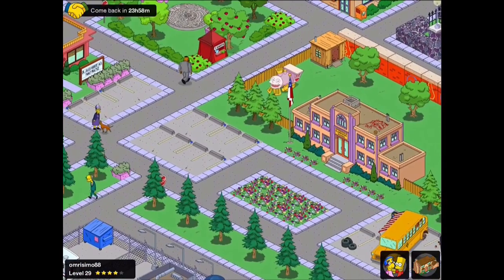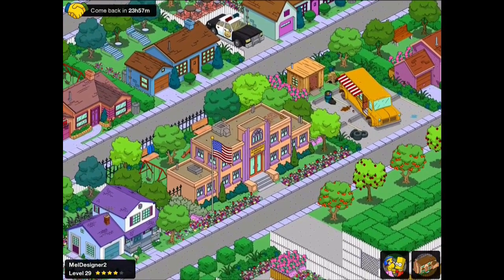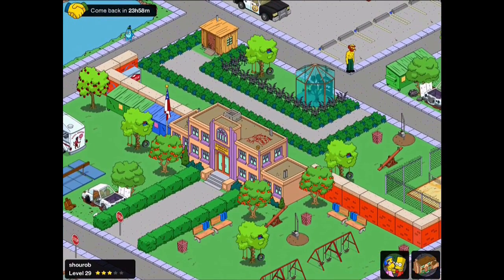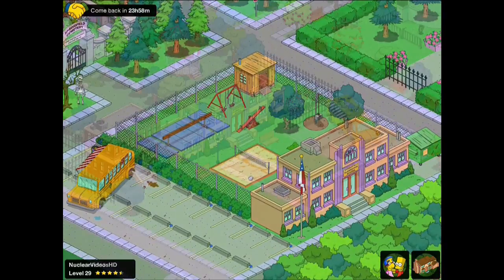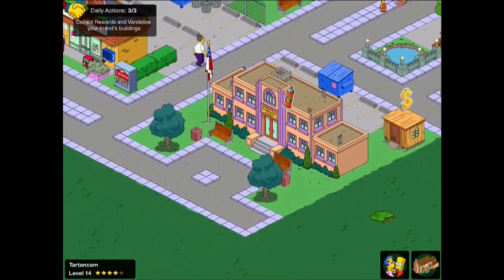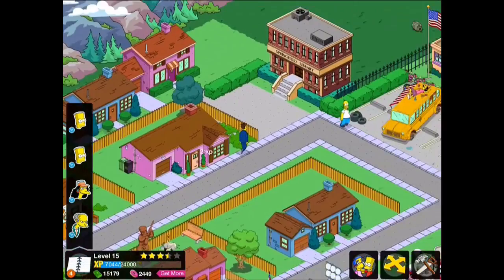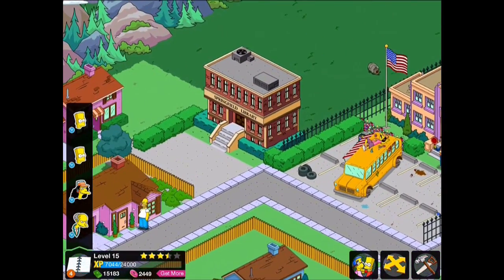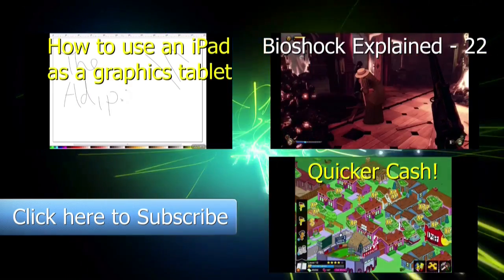Simpsons Tapped out-City Design-Springfield Elementary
This video is specifically about decorating springfield elementary school. We will be looking at a whole bunch of people's springfields, noting common features and using them as inspiration for our own design.

This Simpsons Tapped Out tutorial series will help you in all areas of city building and quest completion. I will be looking at city design, how to get free donuts, how to get more xp and get more dollars. This will all be through legitimate methods and with no hacking. The series will also have simpsons tapped out gameplay and simpsons tapped out walkthrough elements too. I will discuss the best buildings, best characers, best missions, best quests and all with high definition - HD - gameplay footage. This game is for the iPad, iPhone, android mobile gaming and is one of the top games in the world for in-app purchases. Getting unlimited donuts isn't possible without an exploit but I will try and teach you how to maximise the amount of donuts you can get through careful money management. Adi

The official simpsons tapped out website describes the game as.
 From the writers of The Simpsons, tap into a city building game that lets you create your own living, breathing Springfield...for FREE.

Recreate Springfield just like you want it, as you help Homer find Marge, Bart and the rest of his family and friends. Complete comic quests like making Apu work ridiculously long shifts at Kwik-E-Mart, growing and harvesting Tomacco on Cletus's Farm, partying down with Duffman at Duff Brewery, and more. Finish jobs and tasks to earn currency and...mmm, donuts. This mobile game is available for iPad, iPhone, Android devices and is also on the google play store.

This video is in no way associated or approved by EA games or any of the networks associated with The Simpsons and is intended for non commercial educational purposes only.